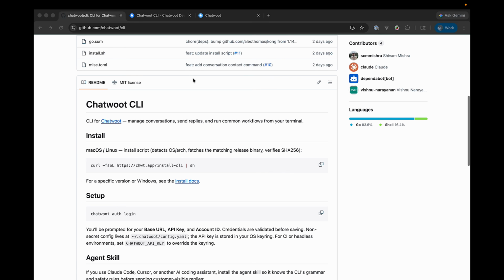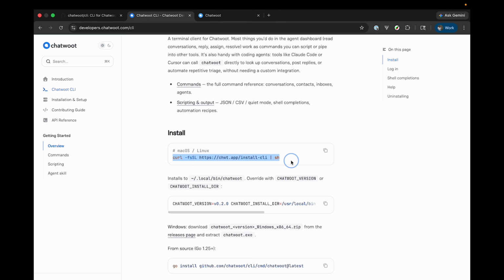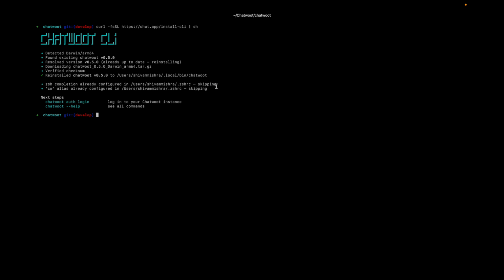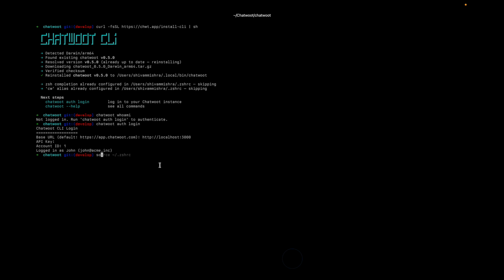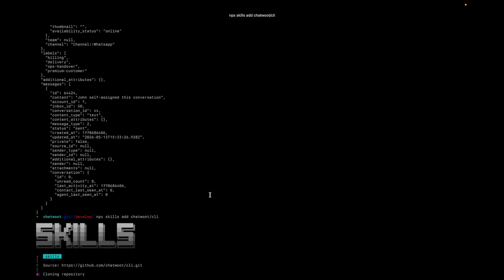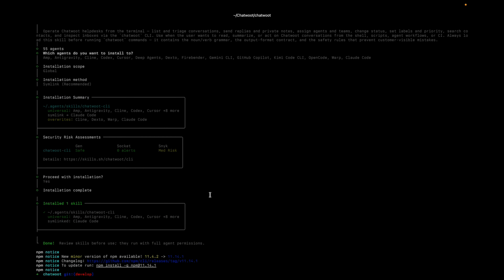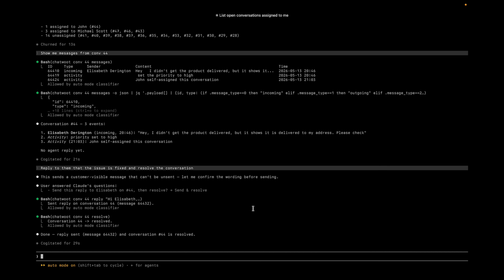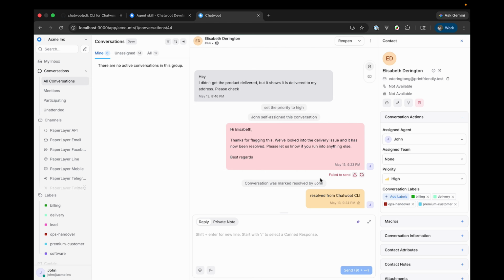Introducing Chatwoot CLI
Chatwoot CLI gives developers and AI agents a safe, scriptable way to work with your support inbox.

In this demo, Shivam walks through how you can use the Chatwoot CLI to read conversations, inspect context, reply to customers, assign conversations, resolve threads, export data, and run support workflows directly from the terminal.

The goal is not to replace the Chatwoot dashboard. It is to open up another layer for automation, internal tools, scripts, and AI agents like Claude Code, Cursor, and Codex.